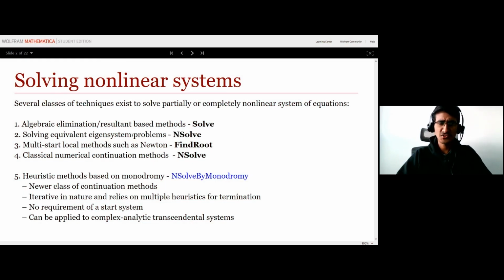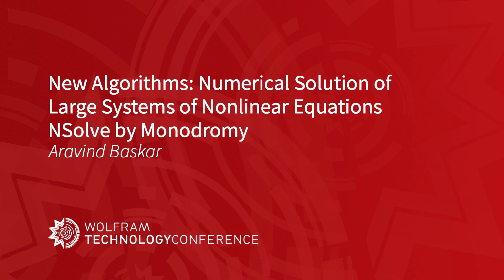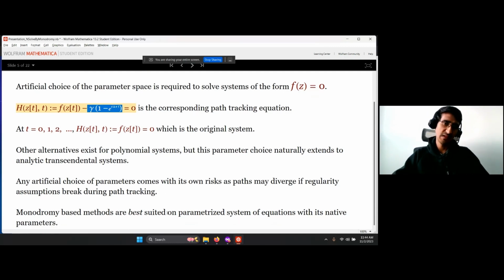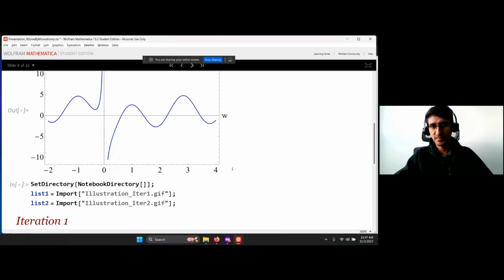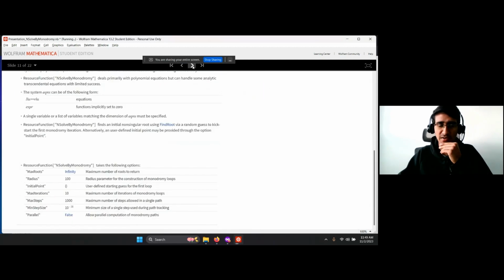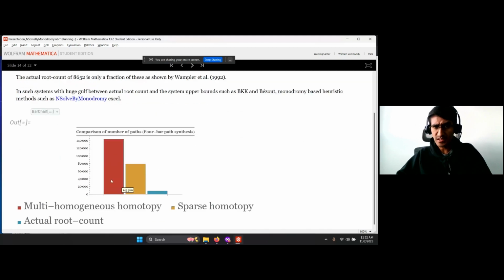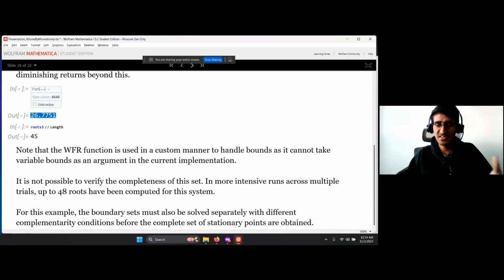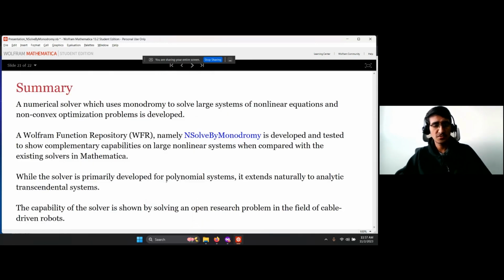New Algorithms: Numerical Solution of Large Systems of Nonlinear Equations NSolve By Monodromy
We propose and implement a novel algorithm using monodromy to solve large systems of analytic nonlinear equations. This work was done during my internship at Wolfram Research, Inc., Calculus and Algebra during Summer 2023. I was mentored by Daniel Lichtblau and Devendra Kapadia.